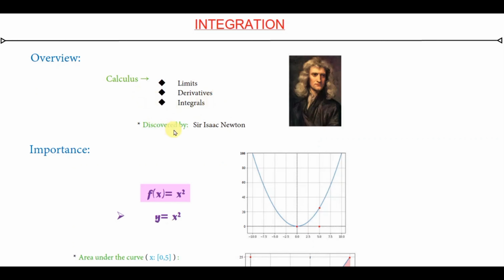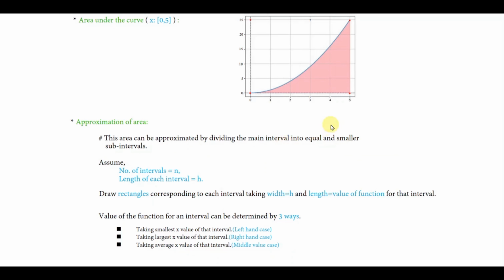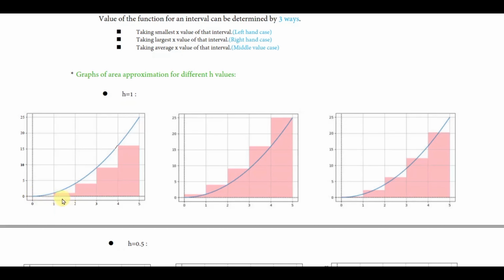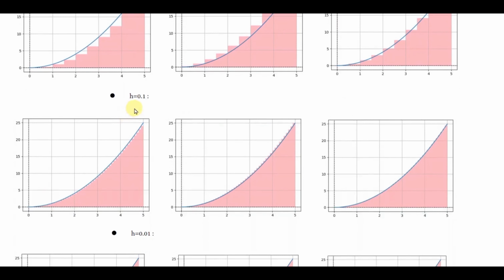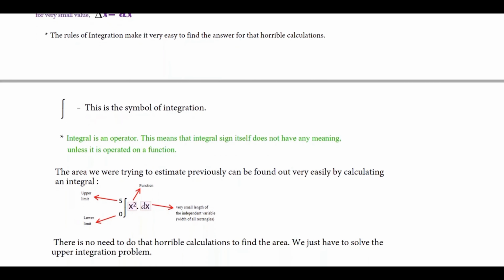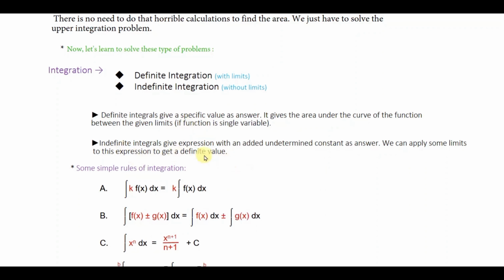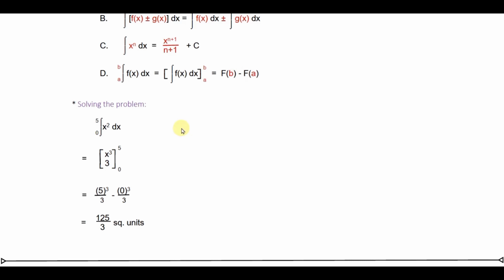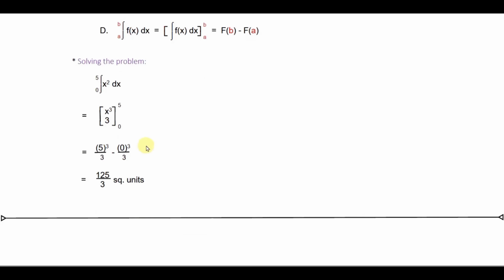'Integration' for a clueless person | Basic idea of Integrals | Pritam Singh